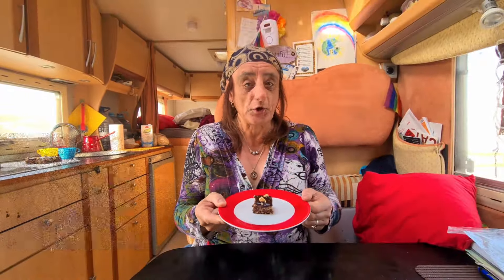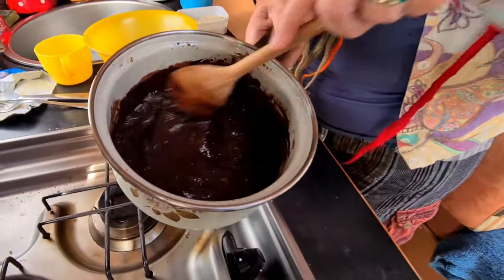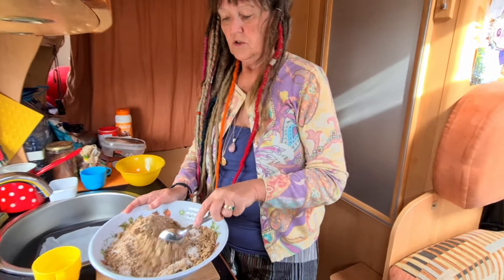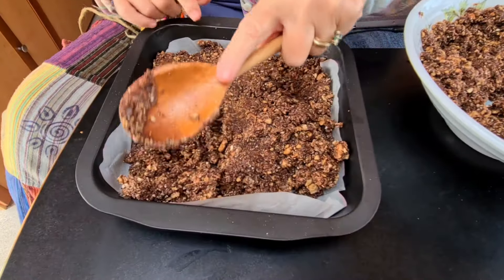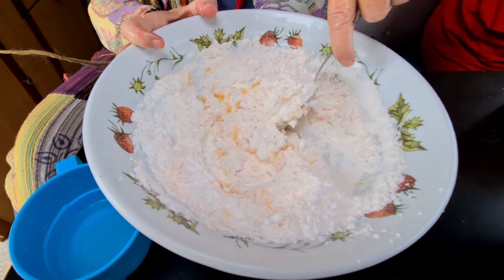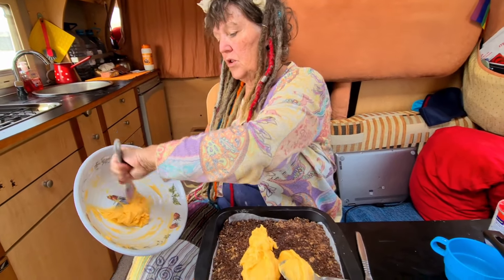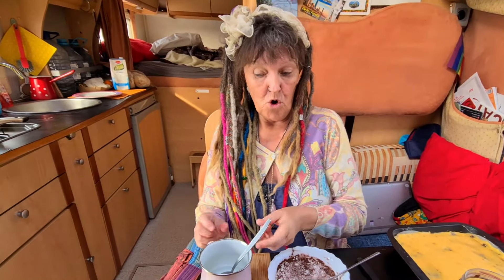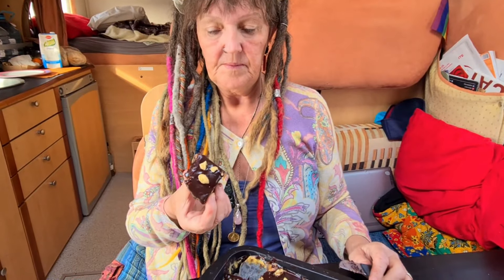Chocolate Slice No Bake Cake 3 Layer.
Are you looking for a delicious and easy dessert that doesn’t require baking? Then you’ll love this chocolate slice no bake 3 layer cake!
This cake is made with three layers of rich and crushed biscuit base, delicious custard icing and topped with yummy choclate icing.
 It’s perfect for any occasion, whether it’s a birthday, a party, or just a treat for yourself. Watch this video to see how you can make this amazing cake in less than 30 minutes, with only a few simple ingredients.